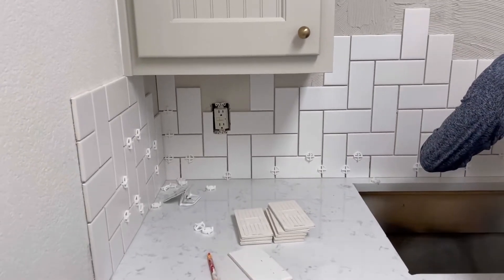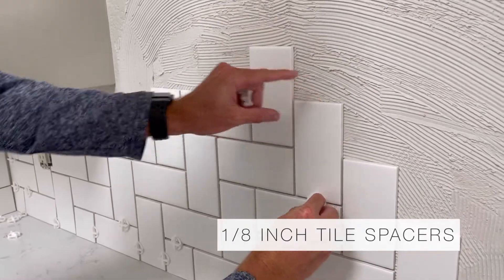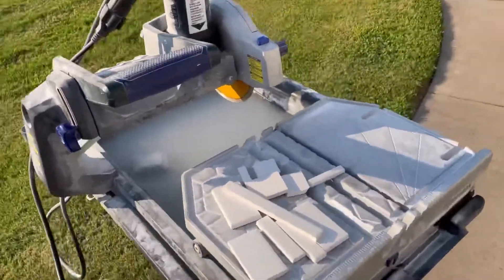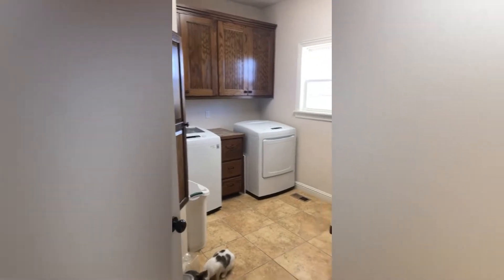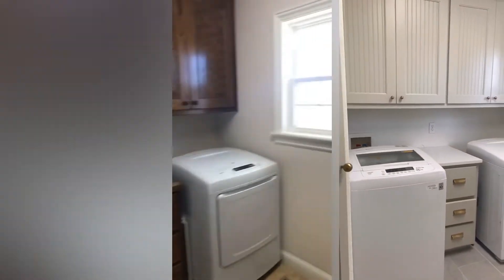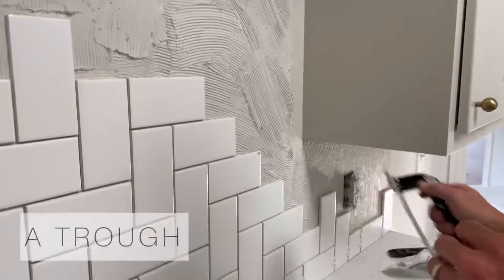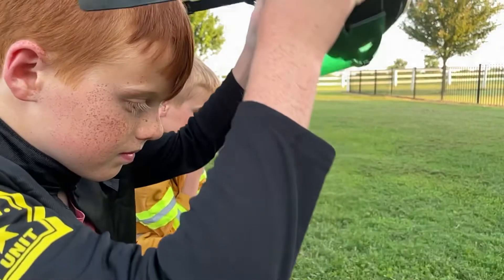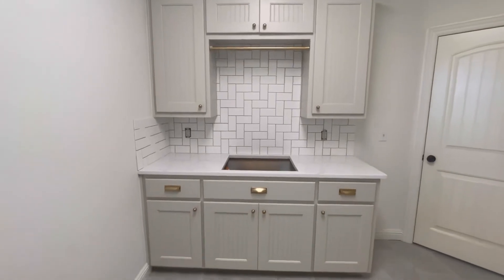Laundry Room Renovation Update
Sharing how far we’ve come on the Laundry Room Renovation! In this video we installed a subway tile backsplash in the laundry room, we looked back at before pictures, checked on the Quale House animals and kids to see what they were up to and showed you exactly where we are at today!

L I N K S :
Tile saw
Tile Mortar
Measuring tape
Clay pencil
Subway tile
Tile spacers
Paint Sprayer

Shop our pillow collection at qualehouse.com !